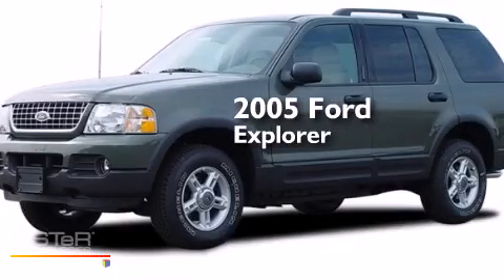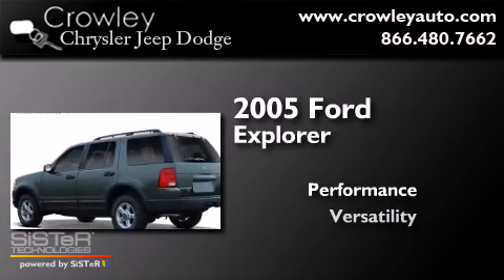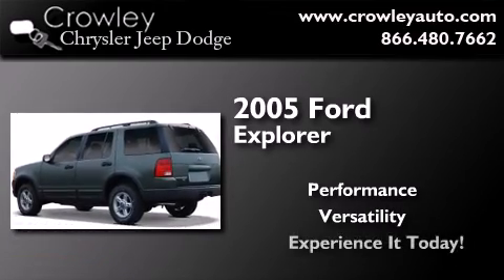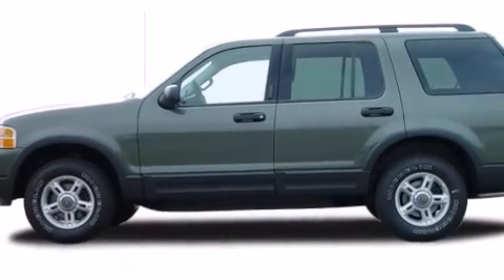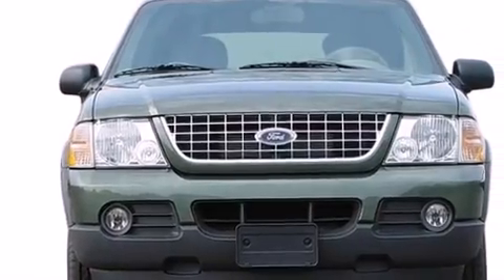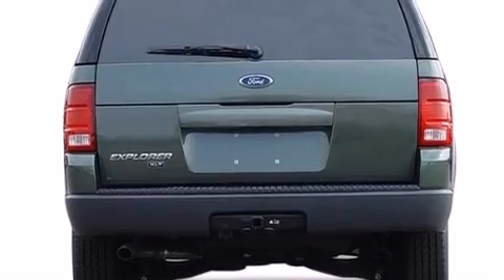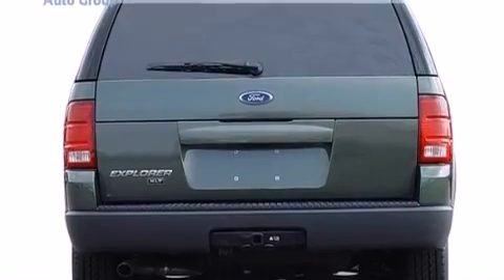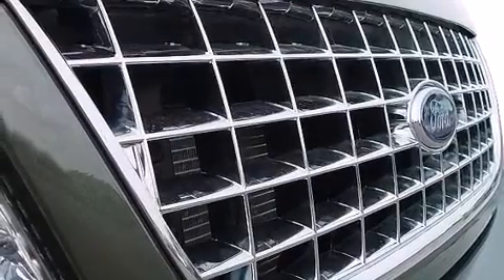2005 Ford Explorer Bristol CT 06010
We've been honored to serve the Bristol CT area , we promise that your experience at our dealership will exceed your expectations ! Year : 2005 Make : Ford Model : Explorer Engine : 4.0L 6 Cyl. Fuel Injected Trans . : Not Specified Exterior : Red Miles : 124,842 Crowley Chrysler Jeep Dodge 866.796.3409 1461 Farmington Ave. Bristol , CT 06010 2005 Ford Explorer Bristol CT